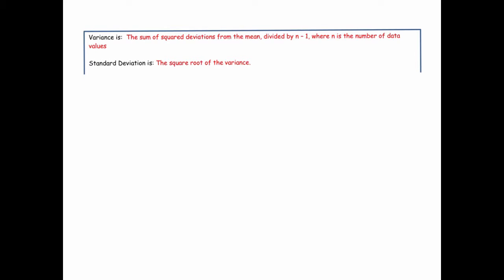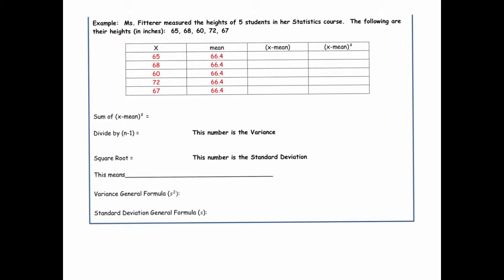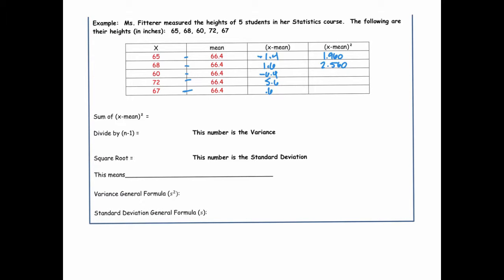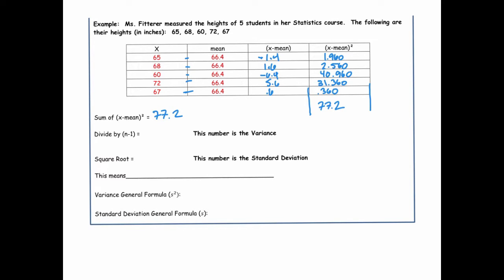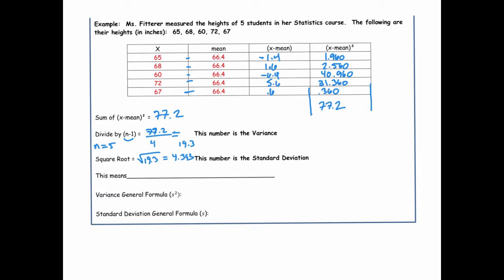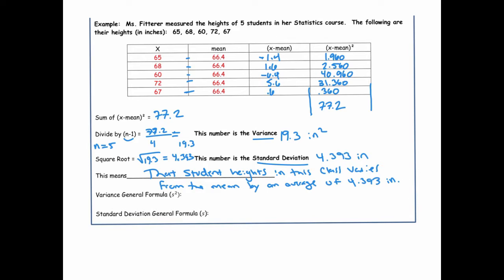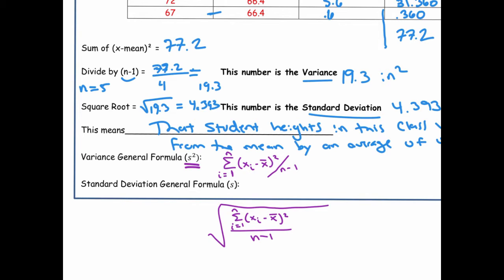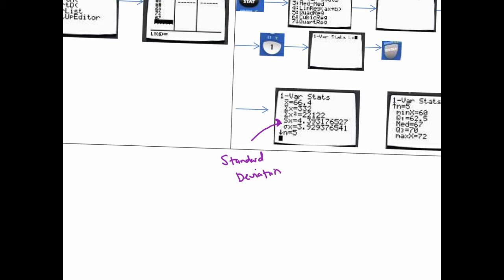Computing the Variance and Standard Deviation